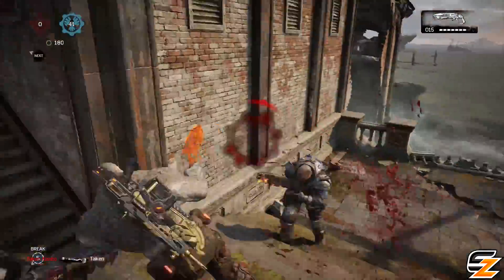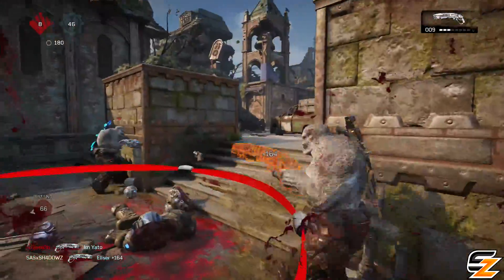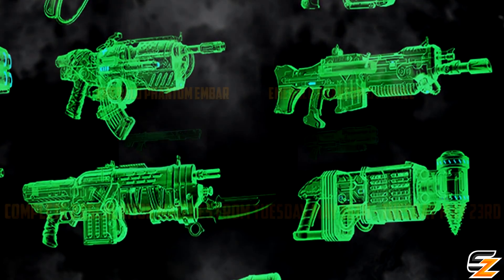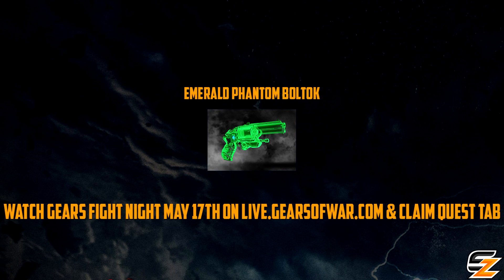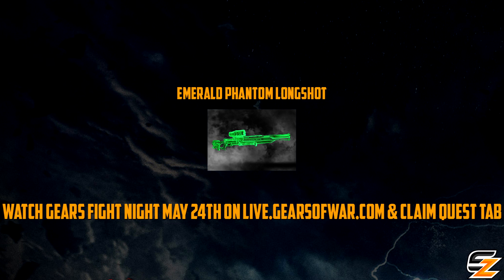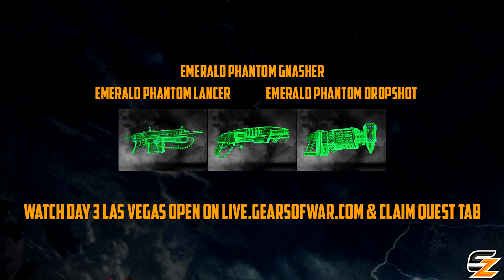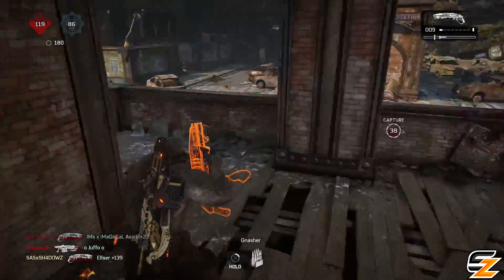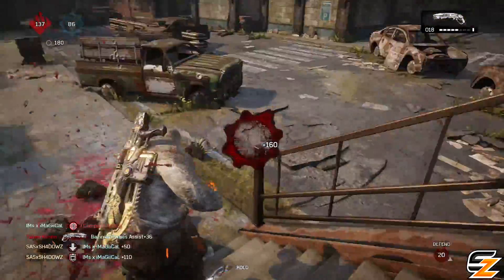Gears of War 4 - Emerald Phantom Weapon Skins & How to Unlock them!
●Gears of War 4 Emerald Phantom Enforcer & Torque Bow Weapon Skin
●Gears of War 4 Emerald Phantom Boomshot, Markza & Retro Lancer Weapon Skin
●Gears of War 4 Emerald Phantom Lancer, Gnasher & Dropshot Weapon Skin

Welcome back to another Gears of War 4 Video! Today's video is discussing Gears of War 4 Emerald Phantom Weapon Skins talking about How to Unlock Emerald Phantom Weapon Skins in Gears of War 4!

- Shadowz

"Gears of War 4 - Emerald Phantom Weapon Skins & How to Unlock them!" was created under Microsoft's "Game Content Usage Rules" using assets from Gears of War 4 and it is not endorsed by or affiliated with Microsoft.